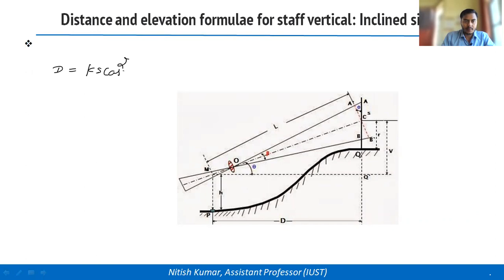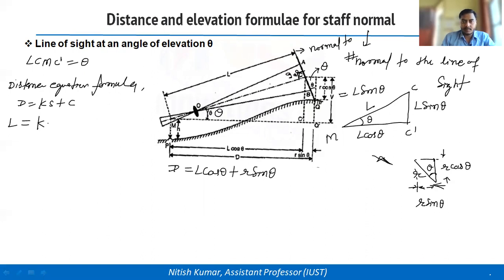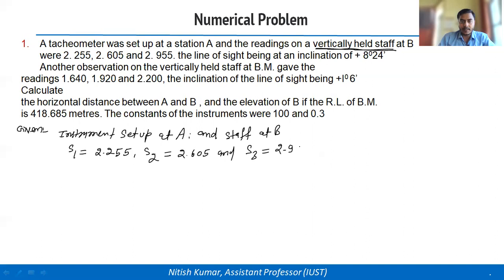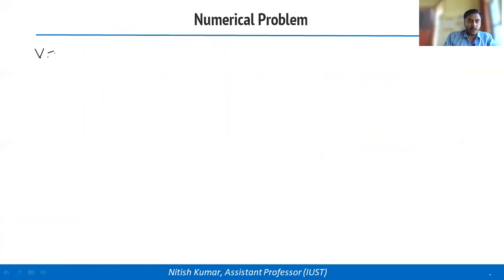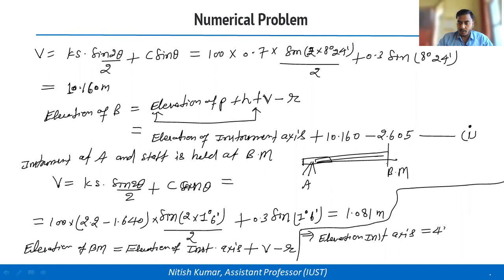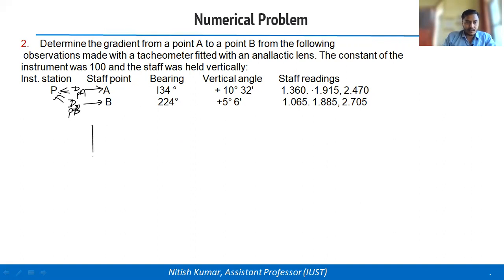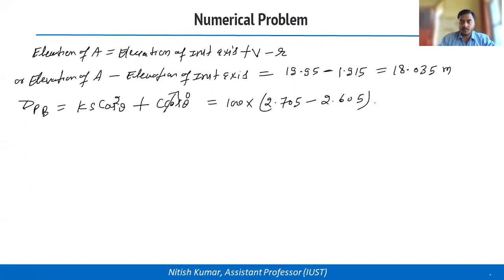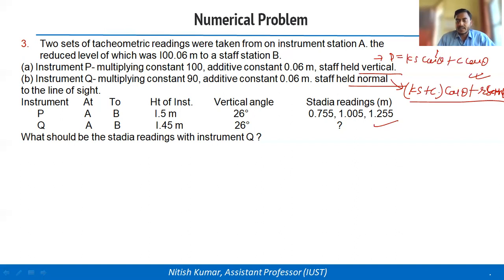Tacheometry Surveying Part 2